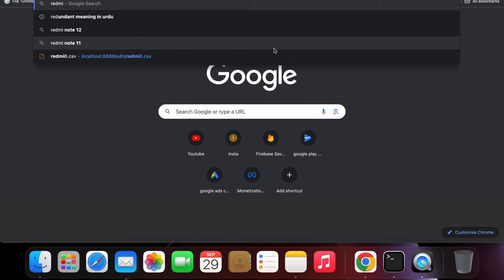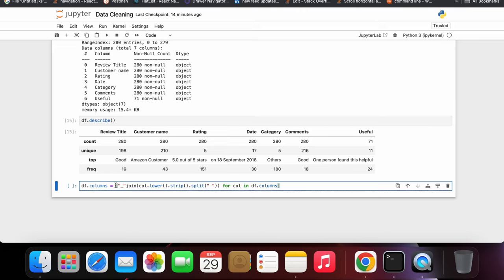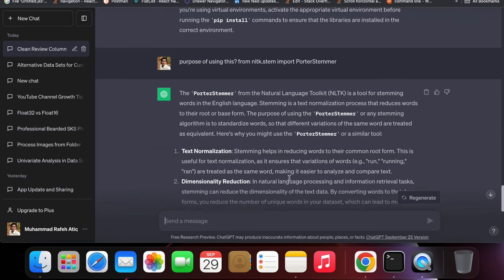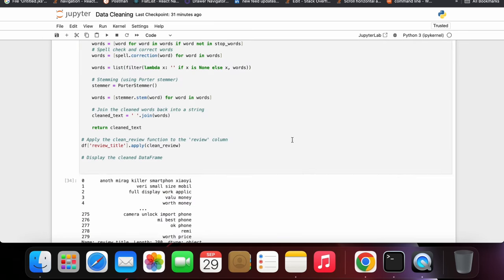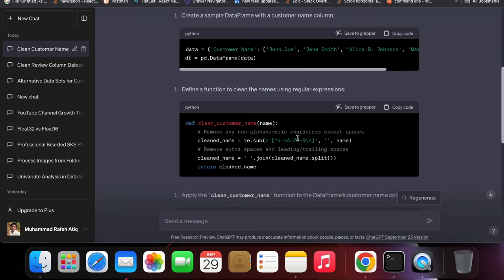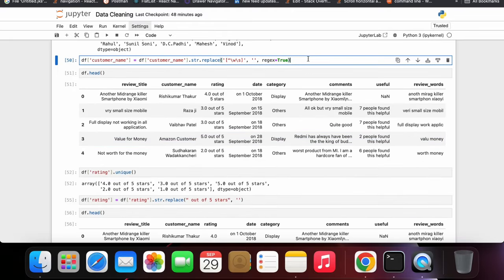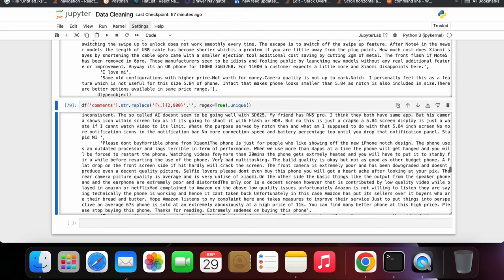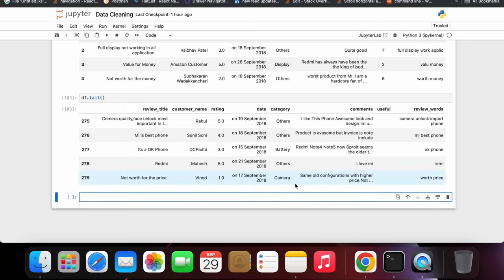Data Cleaning using Pandas | Exploratory Data Analysis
In this video, I will demonstrate how to clean Redmi 6 data using Pandas. We will also explore the dataset and apply all the necessary techniques to achieve improved results.

After uploading the video, I realized that I had not cleaned the Date column. I feel really bad about this, but don't worry. You'll soon find more videos on my channel. Furthermore, I've updated the source code, and in the end, I cleaned the date column. Please take a look at it.